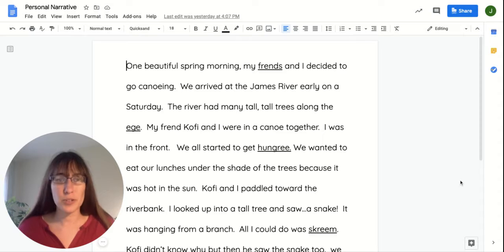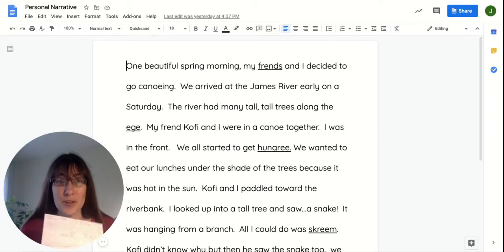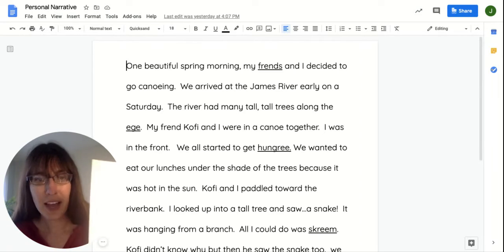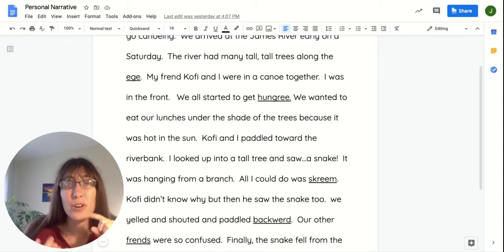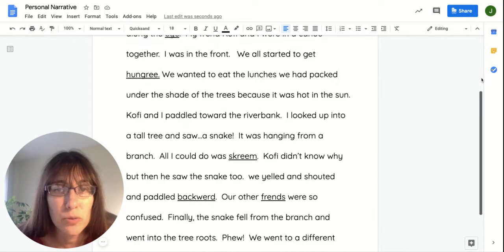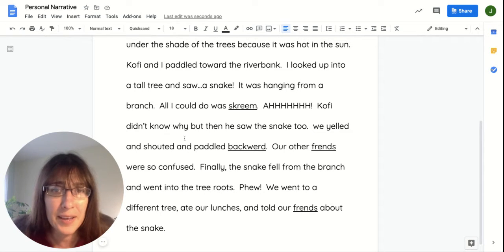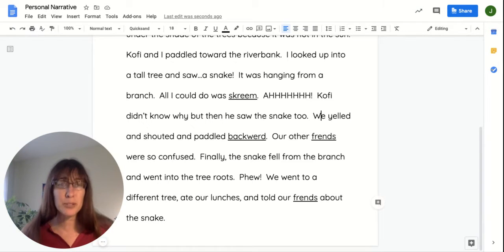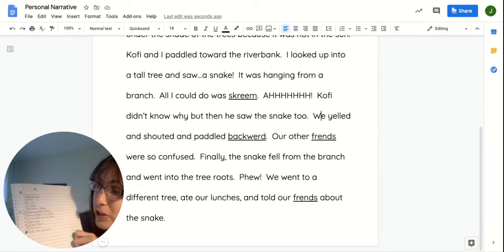Writing Personal Narrative Sept30